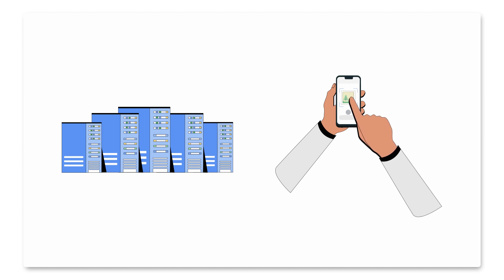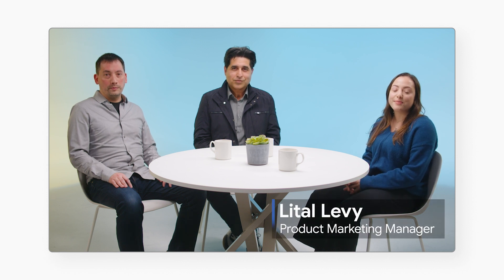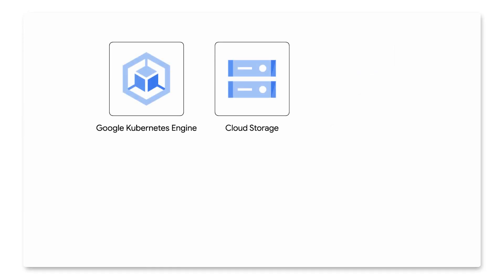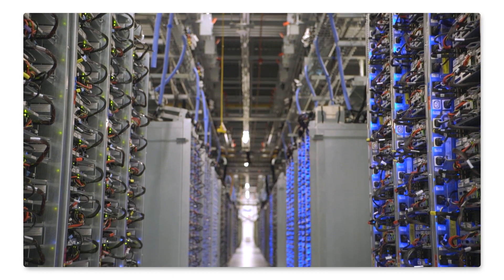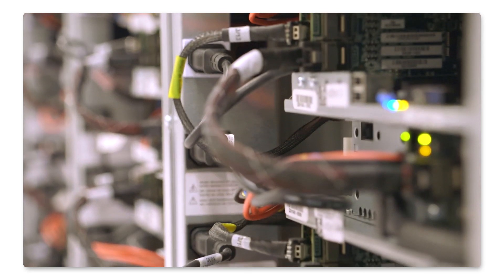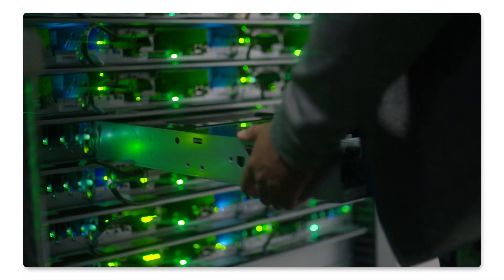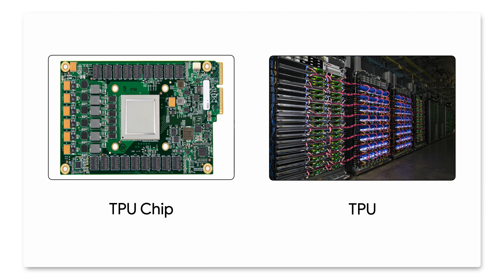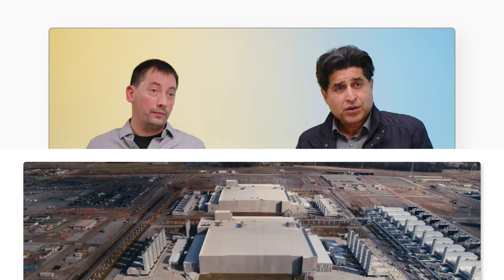How Google Cloud increases productivity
Did you know that Google develops its own dedicated hardware? In this video,  Lital Levy, a Product Marketing Manager at Google, discusses how Google’s chip design and development group leverages Google Cloud’s AI and data capabilities to anticipate resource usage, use fewer computing resources, and improve efficiency overall.

Chapters:
0:00 - Intro
0:31 - Meet the stakeholders
1:59 - What was the chip team using before Google Cloud?
3:21 - Reaching out to Alphabet Cloud team
3:55 - Which tools did the chip team need from Google Cloud?
4:57 - What are the business benefits of migrating to Google Cloud?
5:22 - Which chips have been launched since the migration?
5:43 - What’s next for the chip team at Google?
6:24 - Wrap up